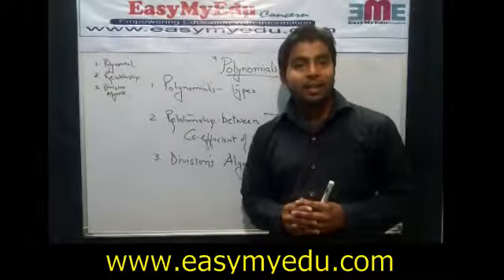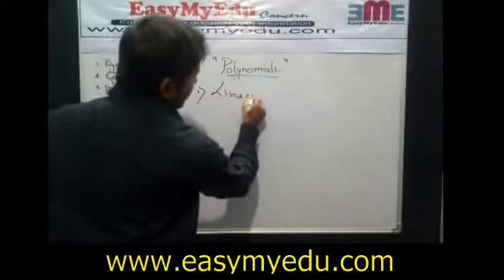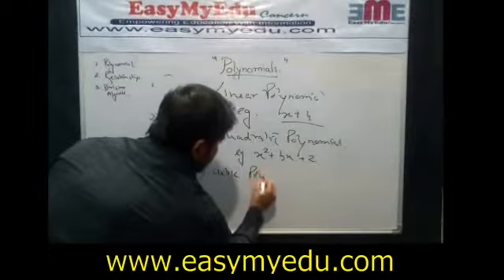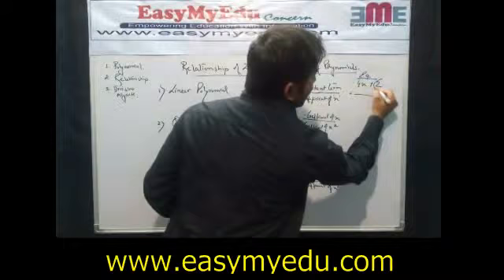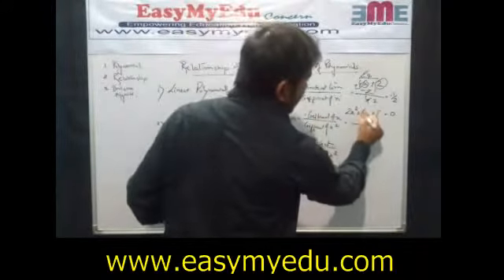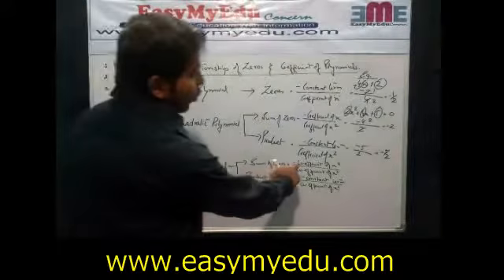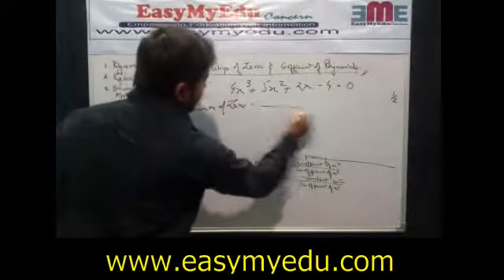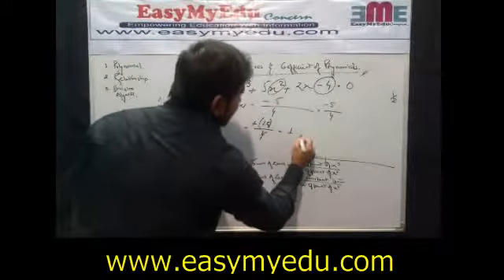Polynomials of Mathematics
Solutions on Polynomials of Mathematics